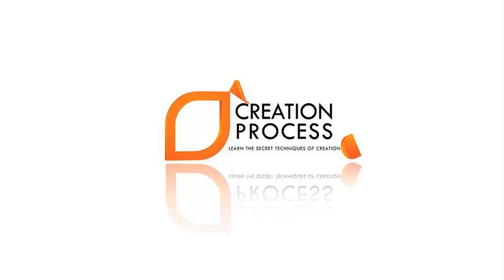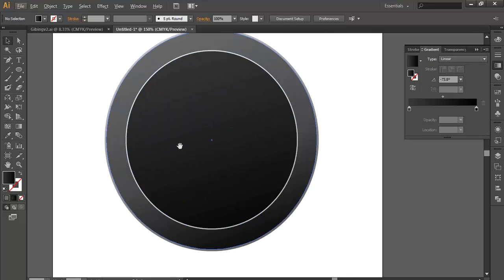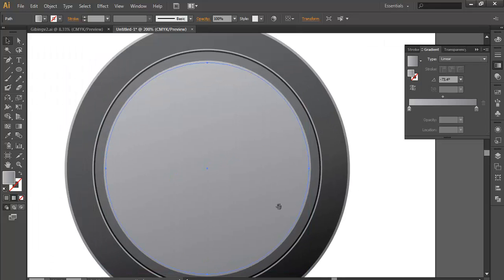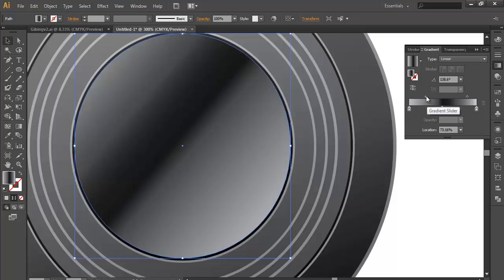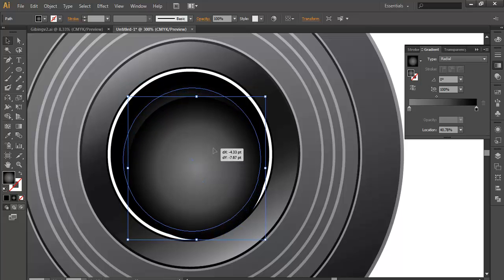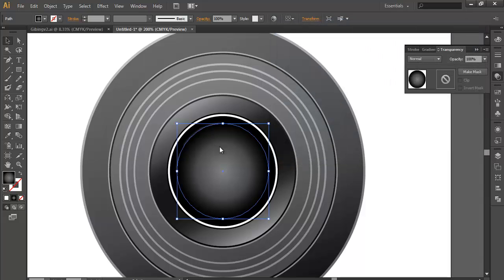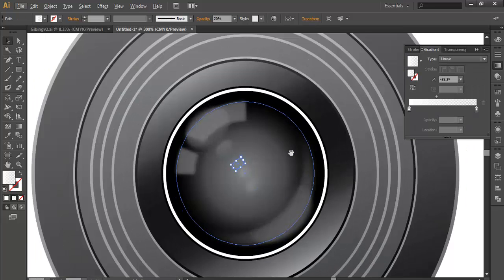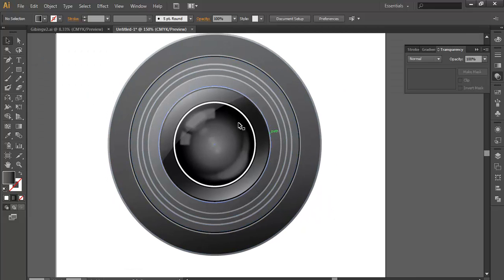CAMERA LENS icon - Adobe Illustrator cs6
How To Design APPARTURE CAMERA LENS
In this video you will learn How To DesignCAMERA LENS icon - Adobe Illustrator cs6 .  how you can design a CAMERA LENS icon using basic tools with best output.

▲Gumroad Store!

▲Creatnprocess Channel!